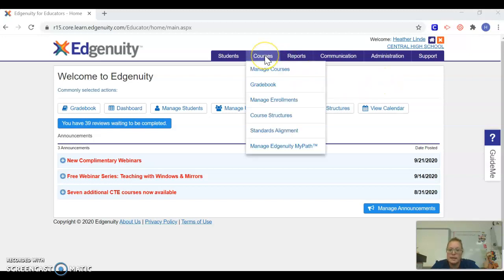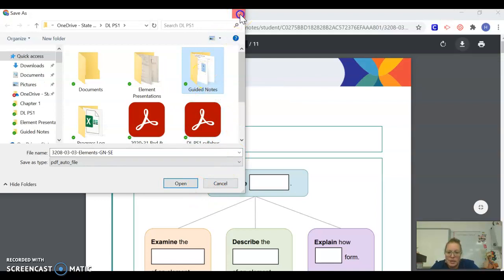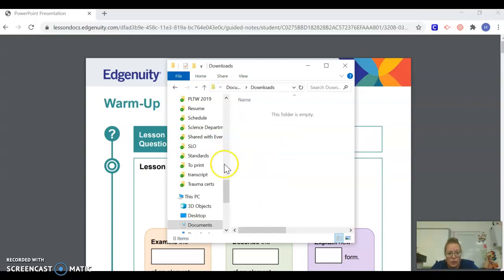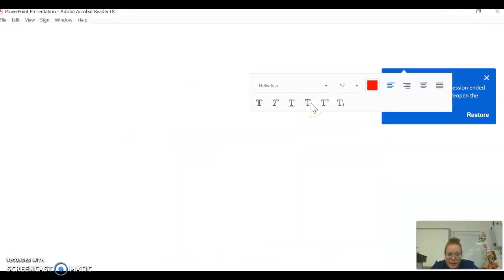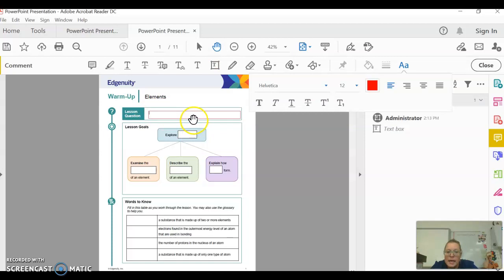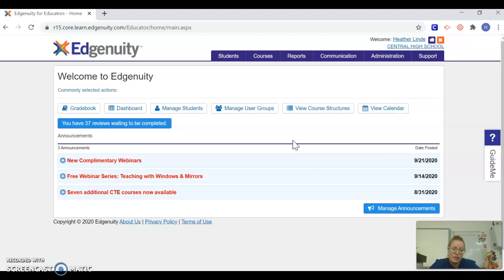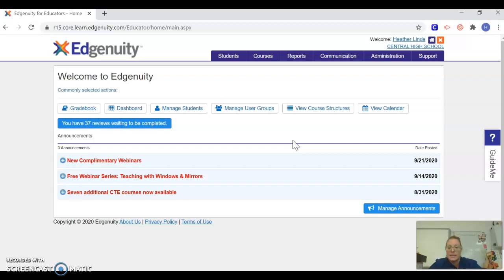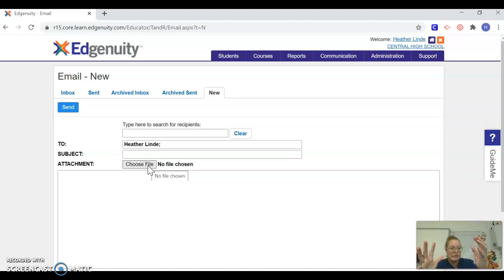DL adobe & Edgenuity email